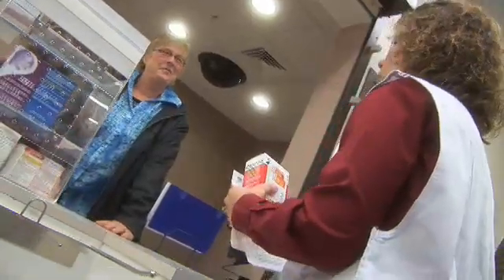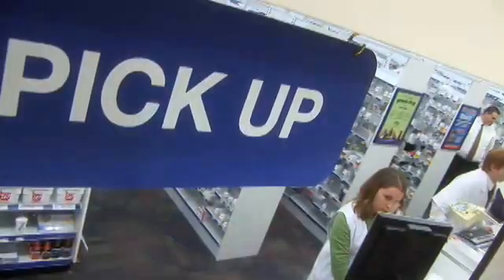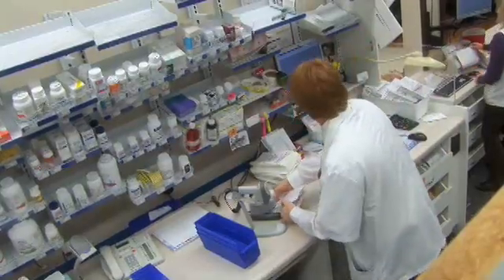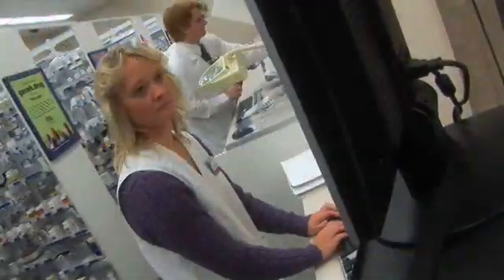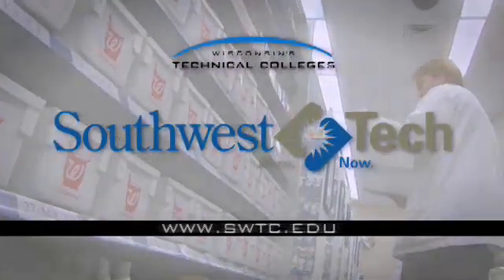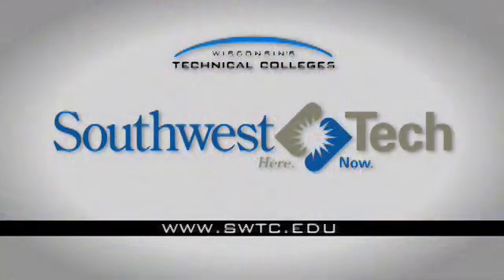Pharmacy Technician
This is a collaborative program between Southwest Tech and Lakeshore Technical College

The Pharmacy Technician program trains individuals for the roles of supportive personnel for hospital and community pharmacies. Pharmacy technicians provide assistance to pharmacists in a variety of technical tasks involving the packaging, distribution, compounding, labeling, and recording of drugs. Pharmacy courses are broadcast from Lakeshore Technical College to Southwest Tech via interactive television. Southwest Tech students take the general education and support courses through Southwest Tech. All lab and clinical experience hours are assigned within the Southwest Tech district.